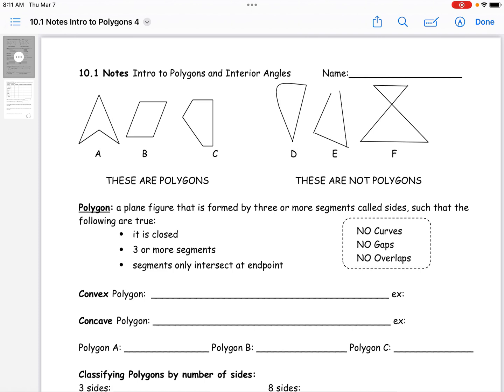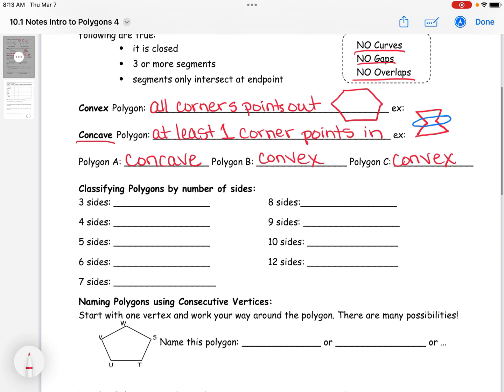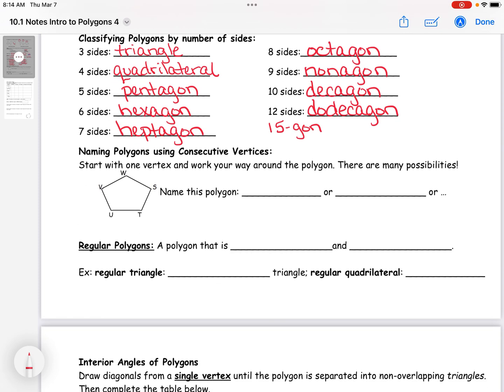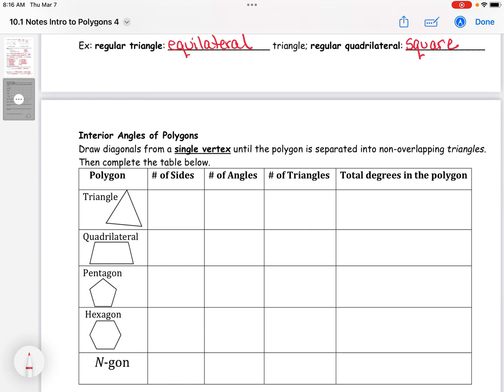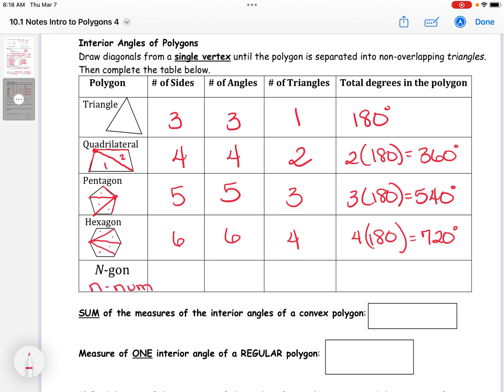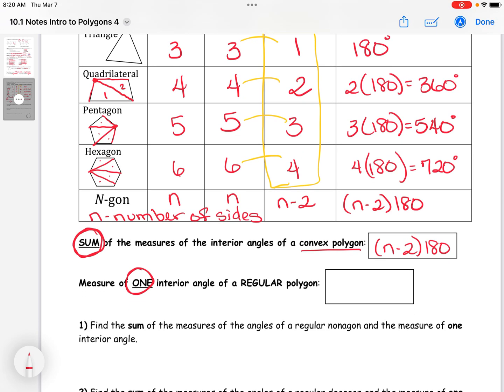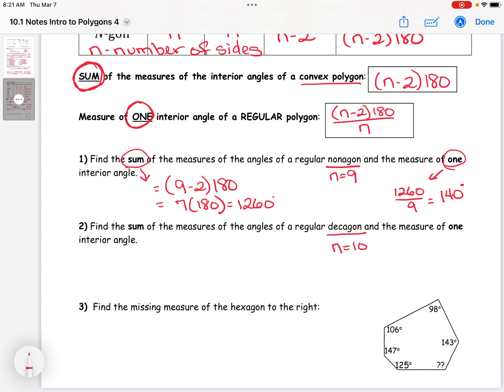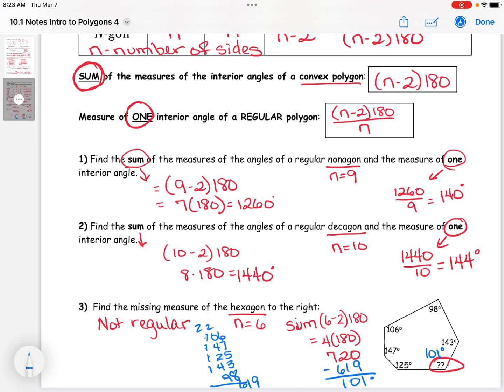10.1 "Intro to Polygons + Interior Angles" Notes